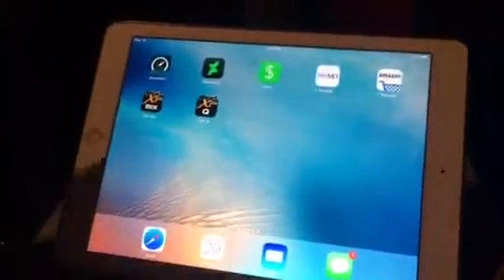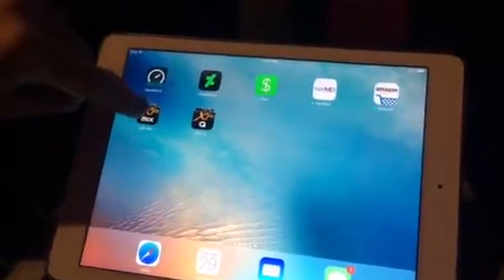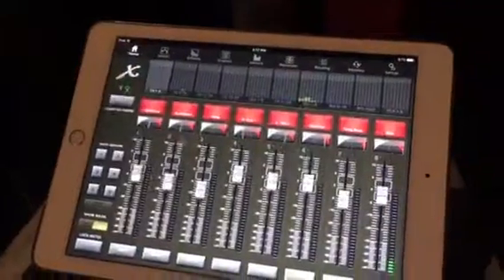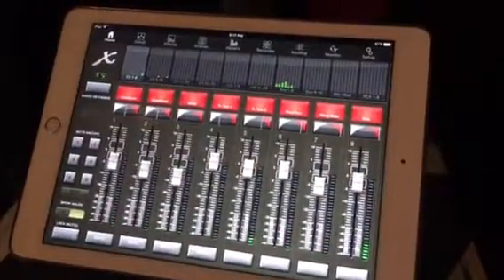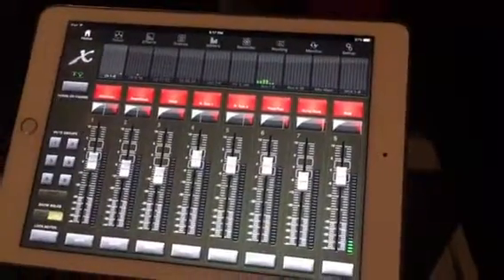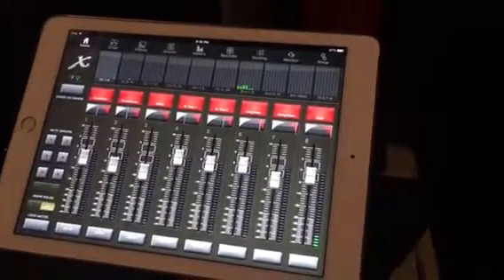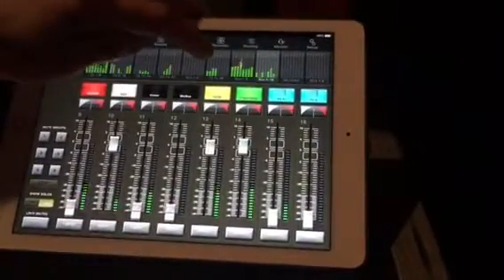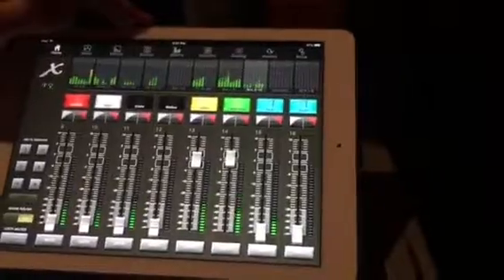X32 app instruction